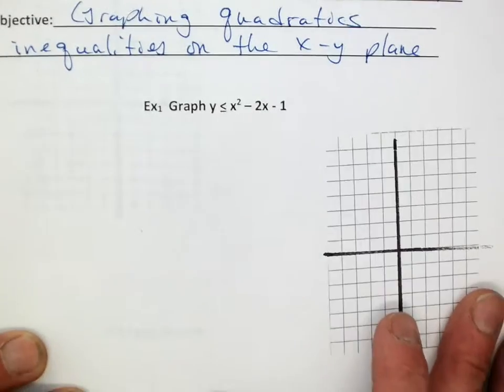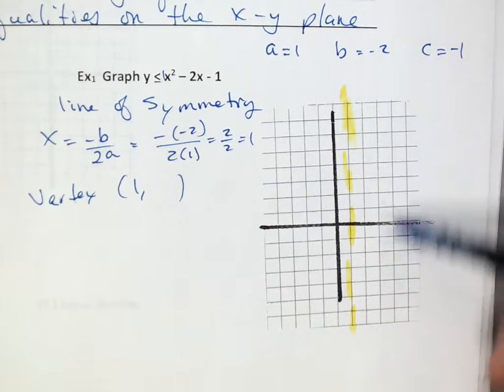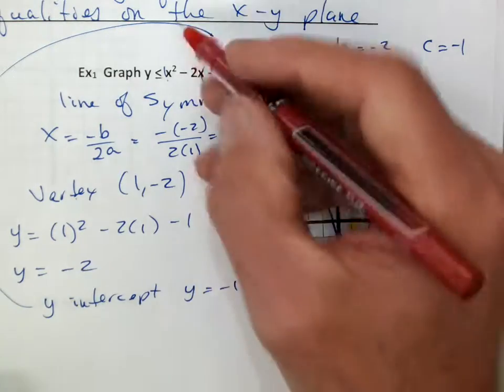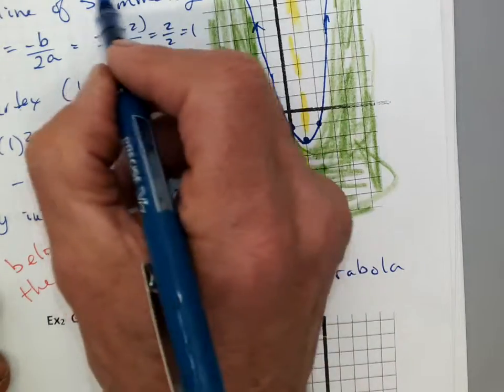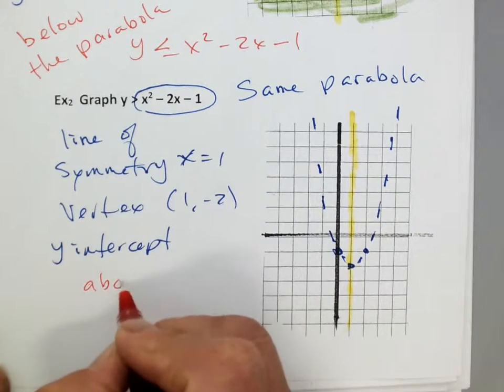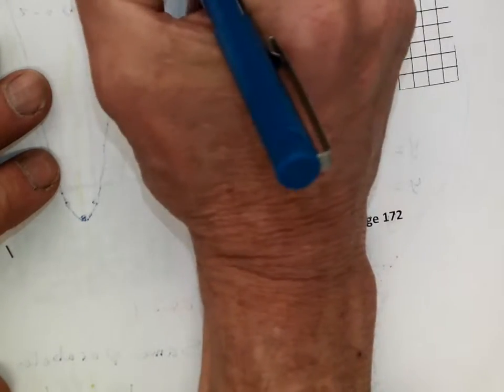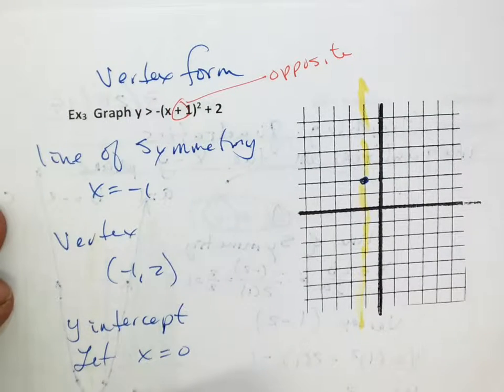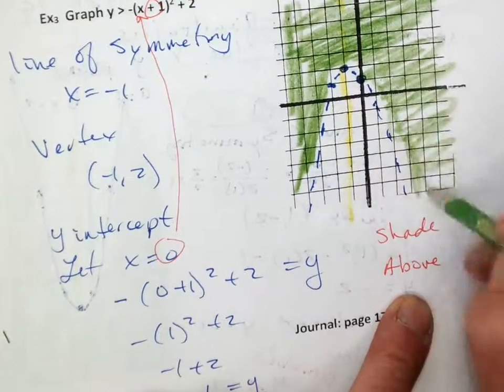4 9BG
Description